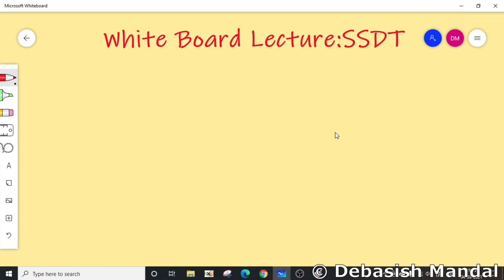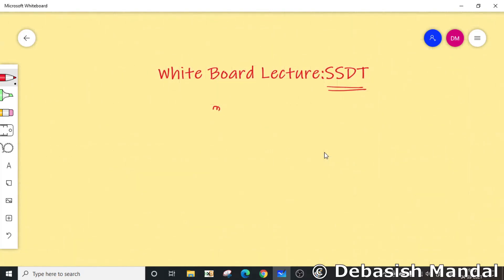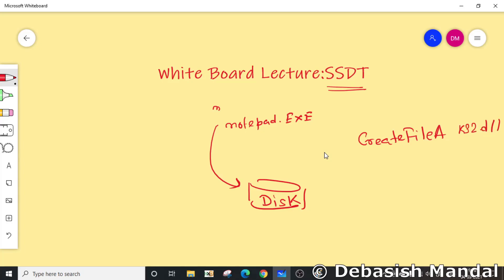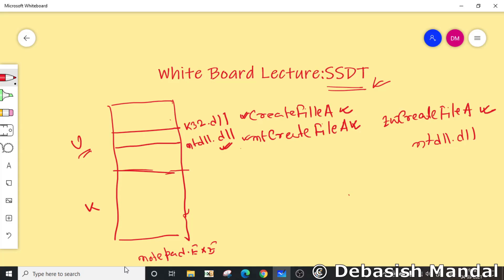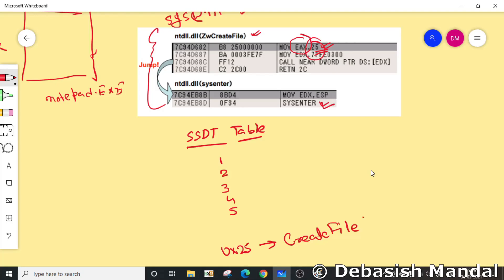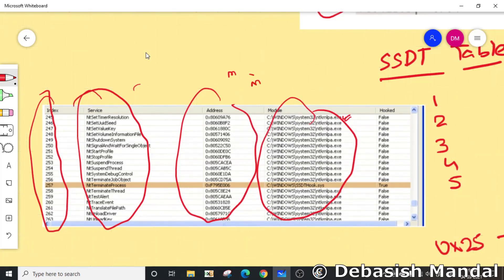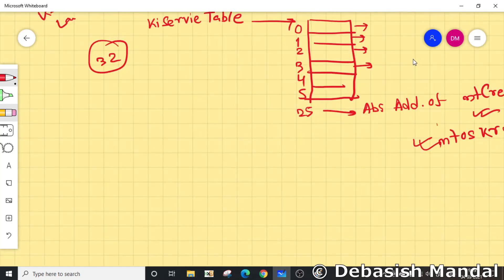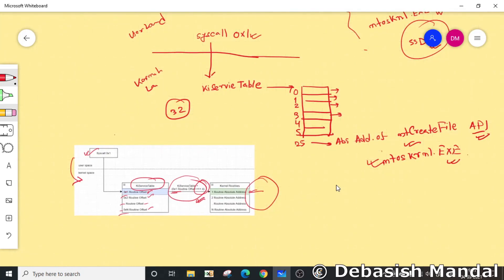What is System Service Descriptor SSDT Table? | RE | Malware Analysis | Interview Questions Concepts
As requested by some of my viewers in this video I've tried to explain what is System Service Descriptor SSDT. ---